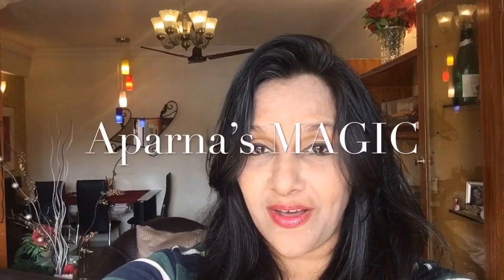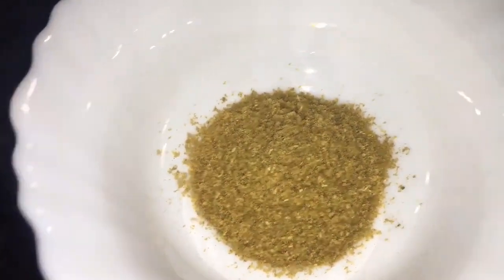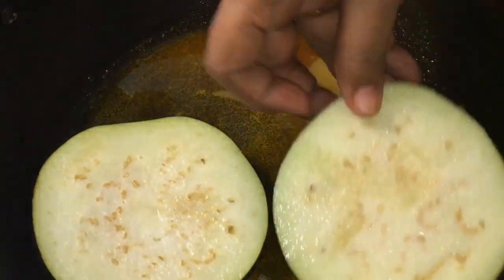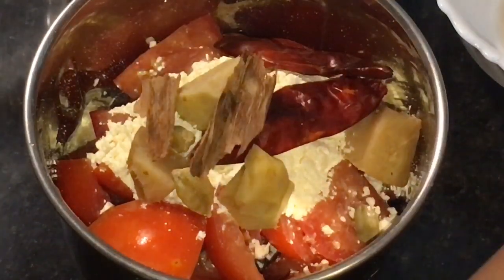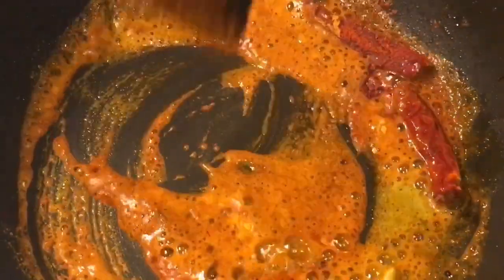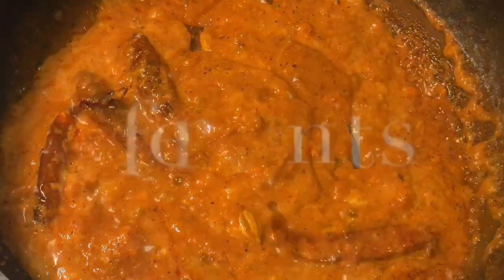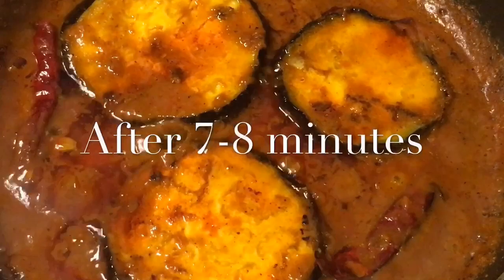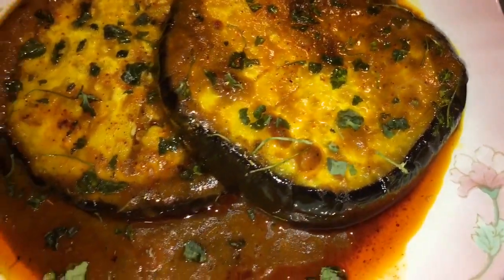Baingan Fry Masala/ No Onion No Garlic/ Eggplant Curry (Aparna’s MAGIC episode 237)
How to make Baingan Fry Masala/ No Onion No Garlic Recipe/ Eggplant Curry/ Baingan Masala/ Begun Masala/ Dhaba Style Recipe

Ingredients
Eggplant ( Baingan)- 300 g
Chopped tomato-2 medium size
Ginger-10 g
Cardamom-3-4
Cinnamon sticks-2-3
Roasted Cumin powder-1 teaspoon
Coriander powder-1 teaspoon
Roasted Besan (Gram flour)-1 tablespoon
Red dry chilli-3-4
Garam Masala powder-1 teaspoon
Ghee-1 teaspoon
Oil-2 tablespoon
Salt and sugar according to taste